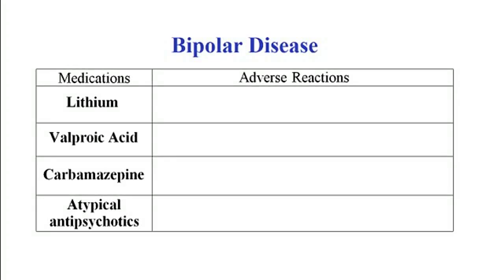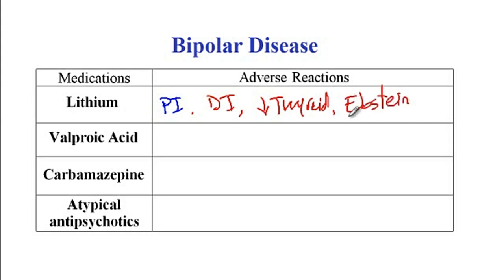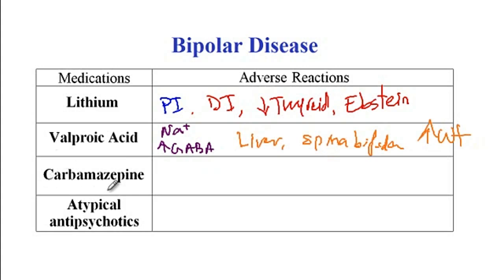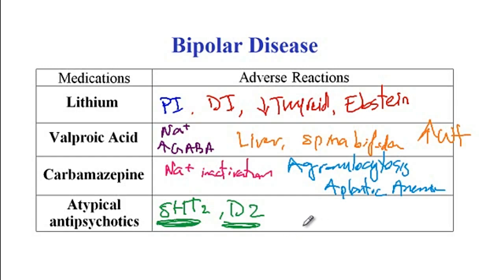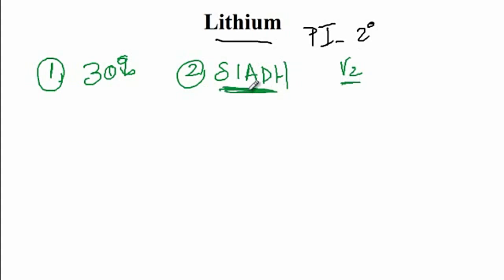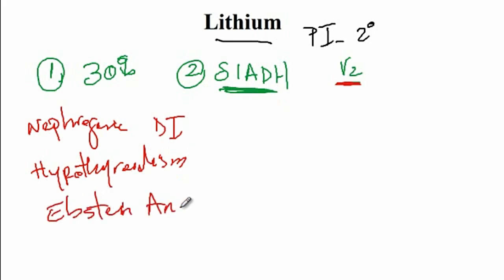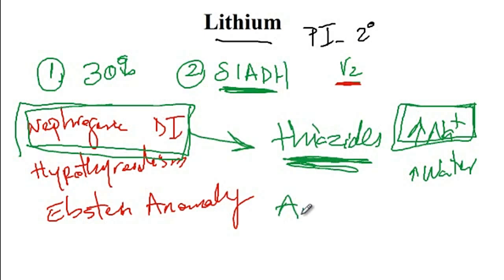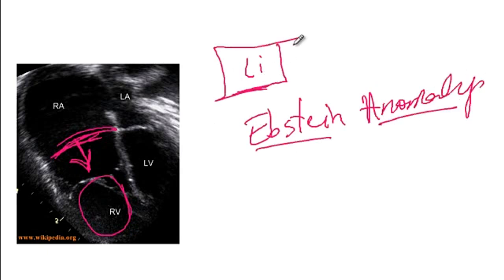USMLE ACE Video 109: Pharmacological Approaches to Managing Bipolar Disorder